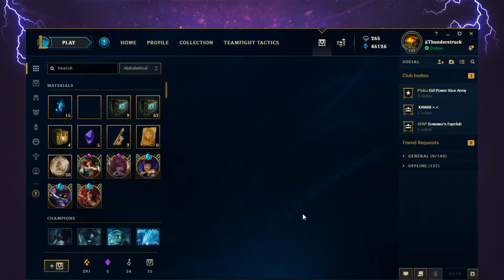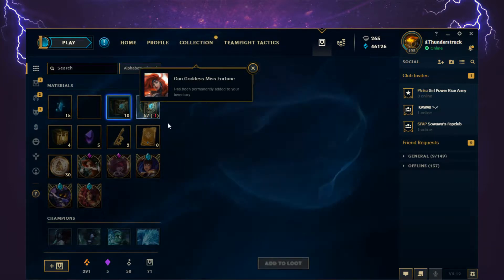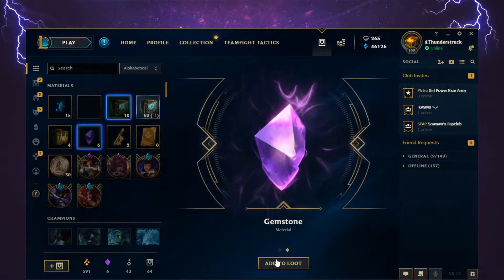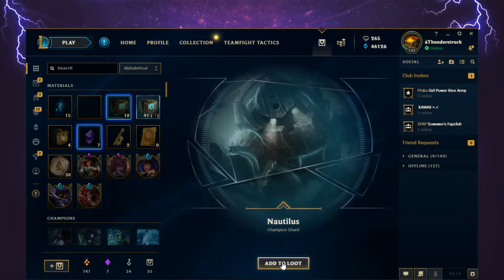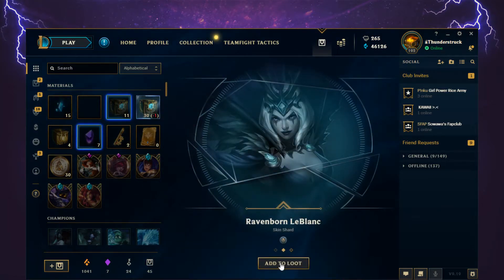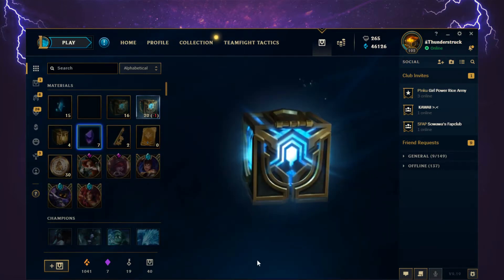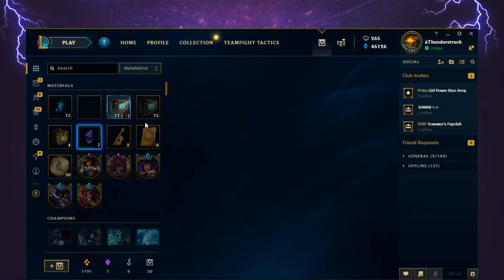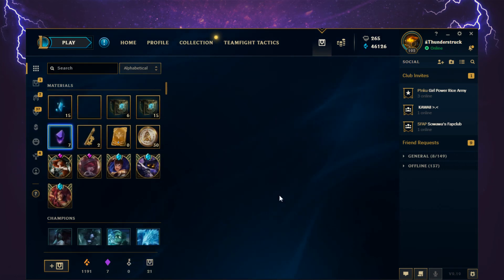Opening 50 Hextech and 4 Masterwork Chests in League of Legends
In this video I"m opening 50 Hextech Chests and bonus chests that I get out of them. I'm also opening 4 Masterwork Chests. Let's see what we can get out of those!

Mostly skin fragments and permanent emotes, with a few ward skins and a few champion shards too. Also got several bonus loot.

Best pull I got was the Ultimate, Gun Goddess Miss Fortune skin!